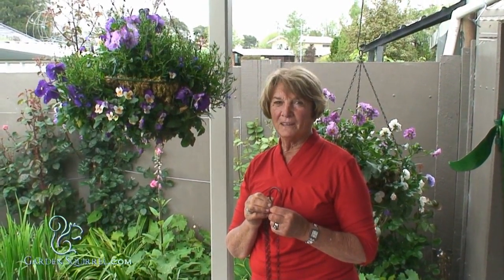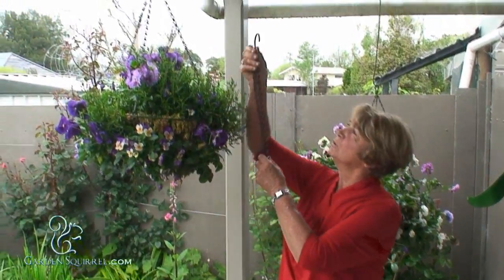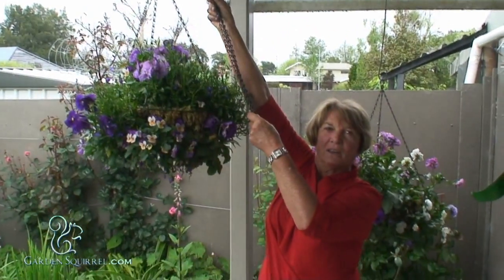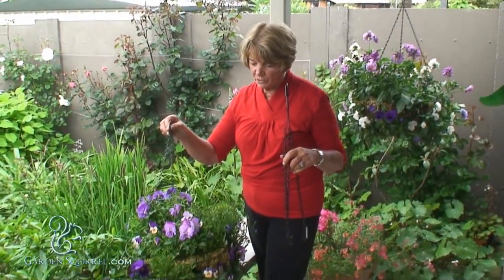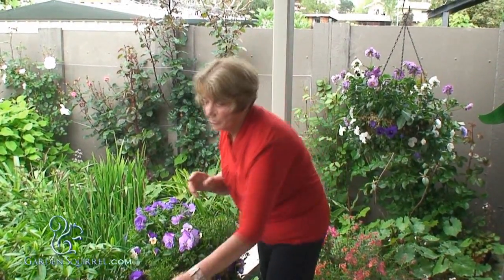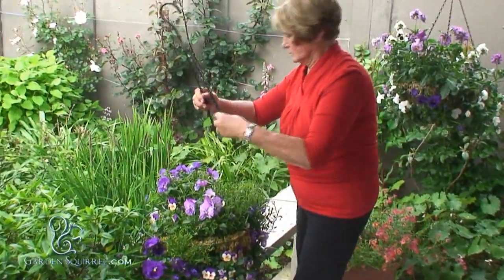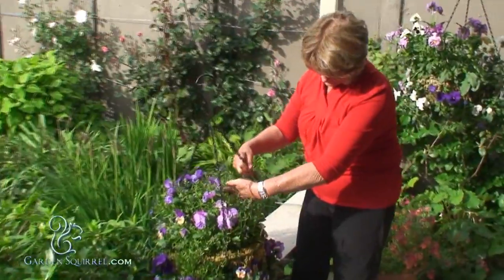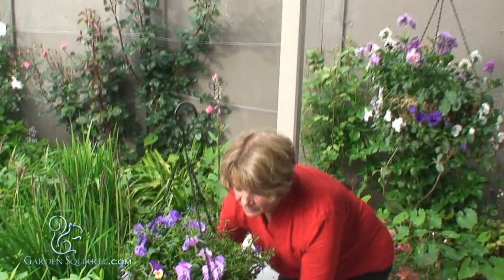Rigid Chains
To buy these products and for more videos and ideas, visit us

An advantage to hanging plants with rigid chains.